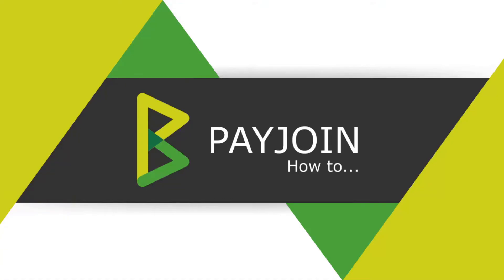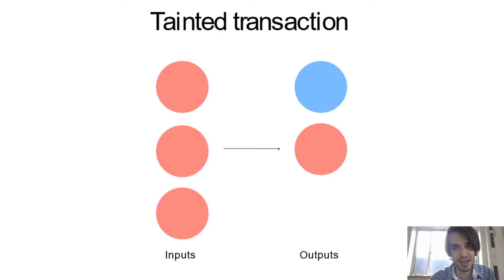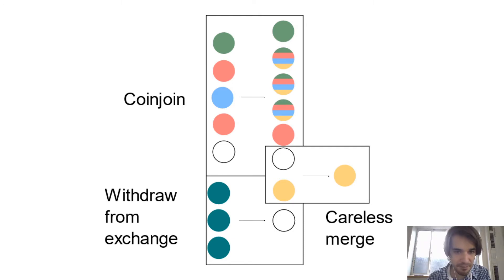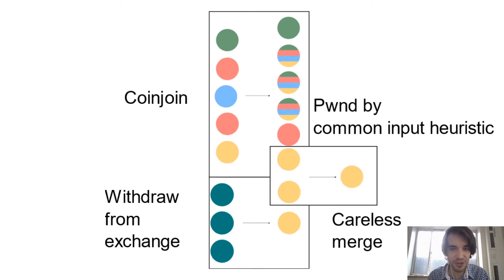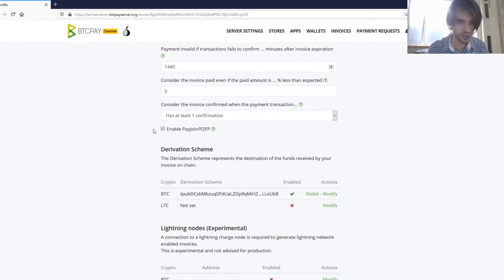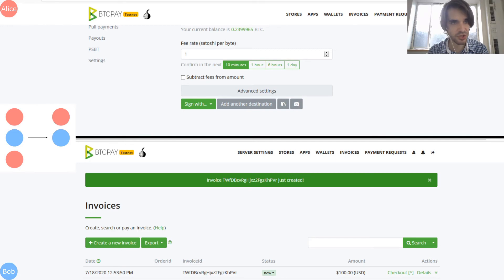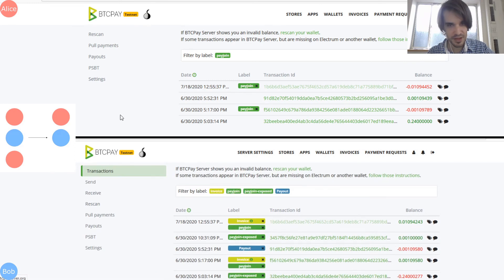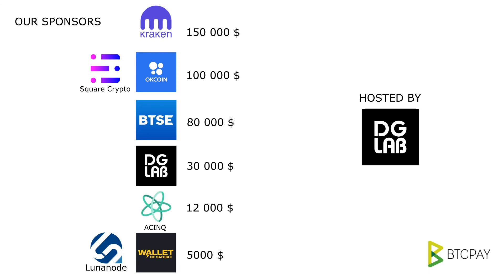How to use Payjoin with BTCPay Server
This video explains what problem payjoin attempts to solve and how.
We also showcase how a merchant and a customer can use payjoin to improve their privacy.